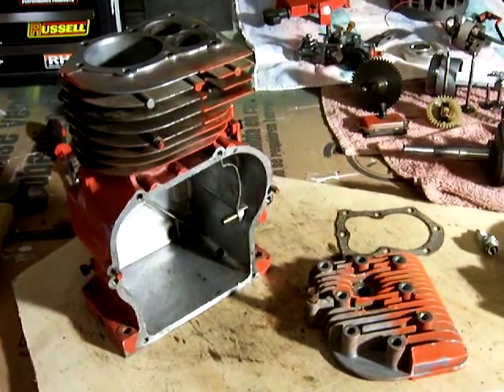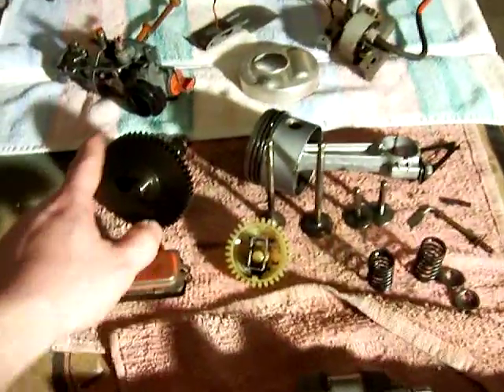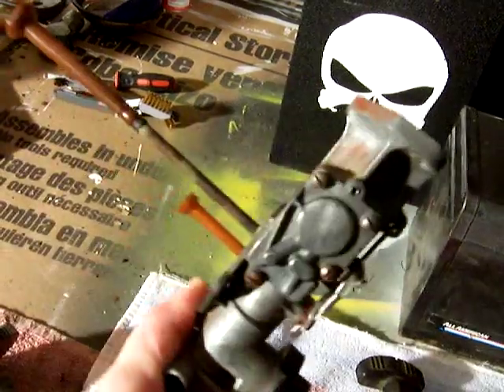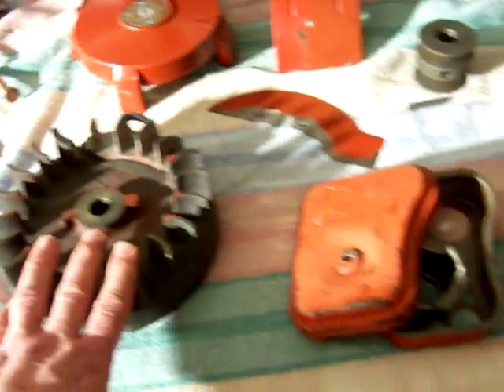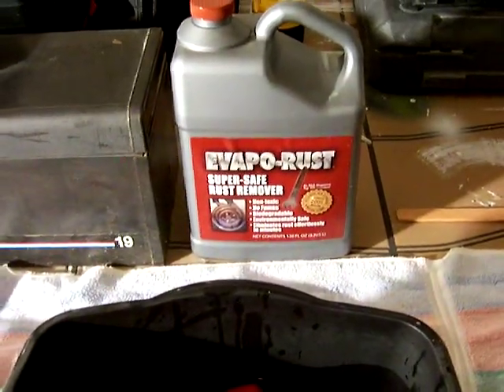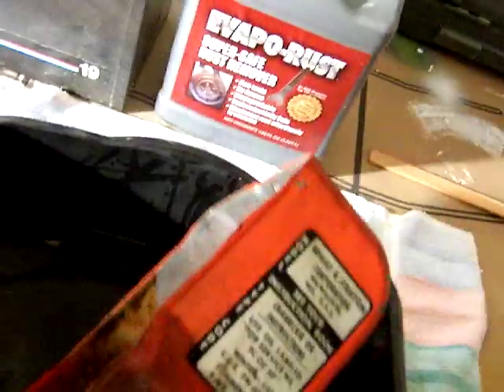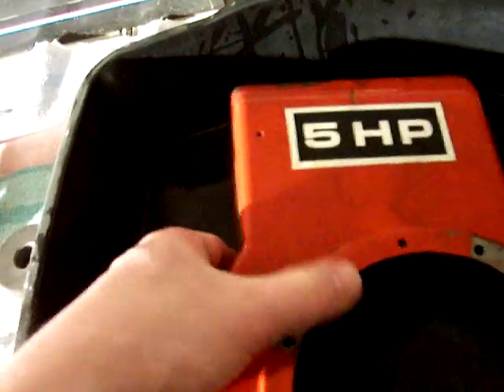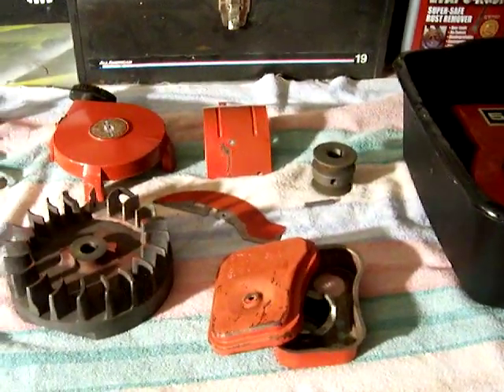Briggs and Stratton 5HP 130202 Tear down and Rebuild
Briggs and Stratton 5HP engine
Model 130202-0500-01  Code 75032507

I received this engine with a Yardman Earthbird tiller from 1975. The engine and tiller had been sitting outside and not running for a number of years.

This is my first tear down and rebuild of a small engine. Youtube has been a terrific source of information for this project.